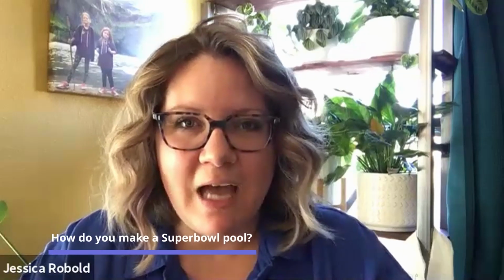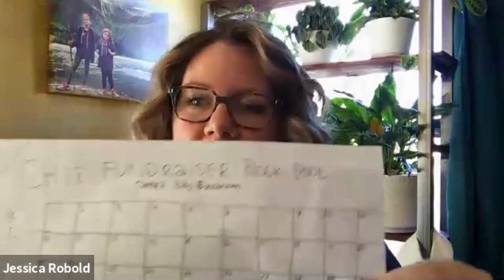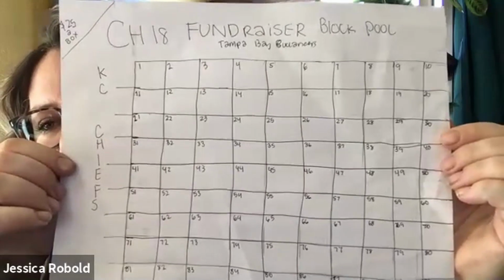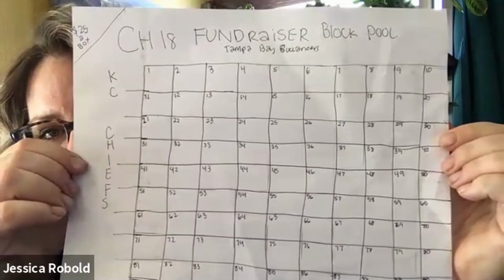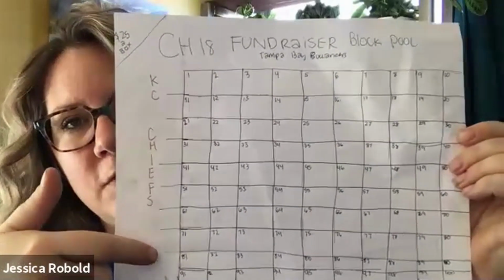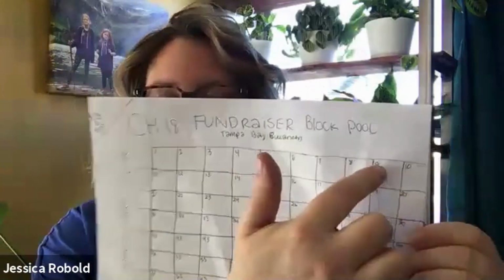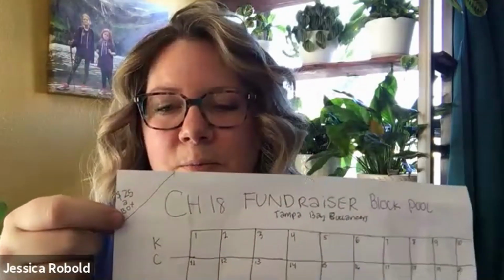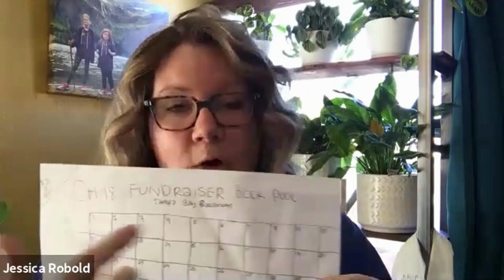Making a Superbowl Pool